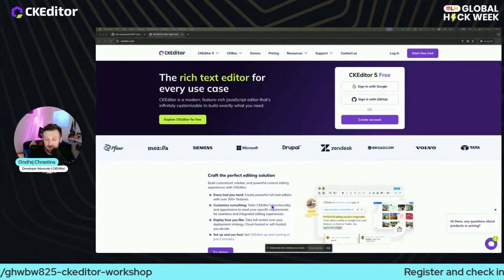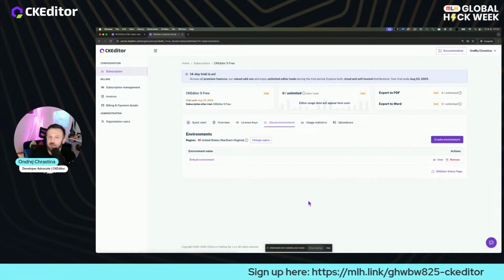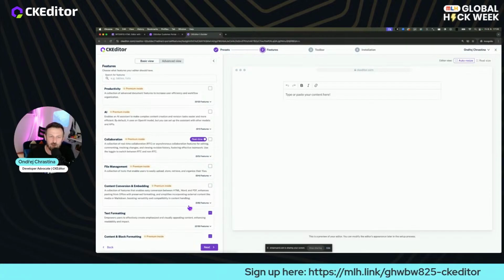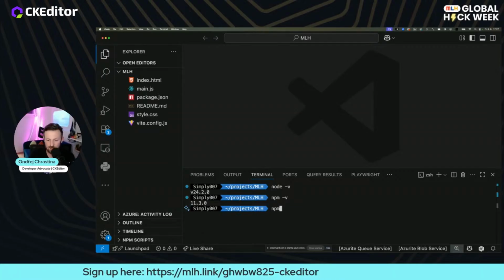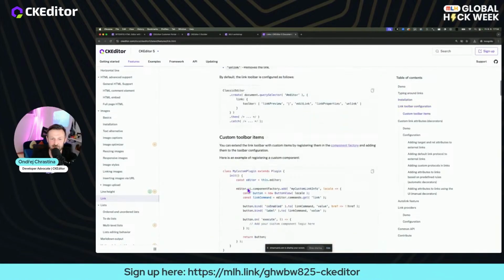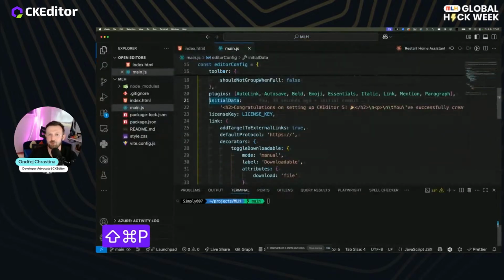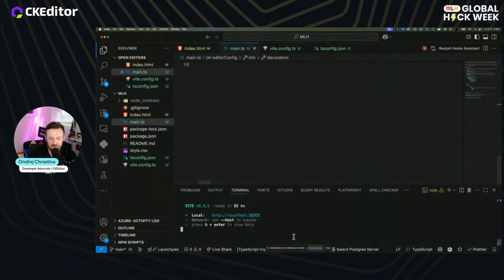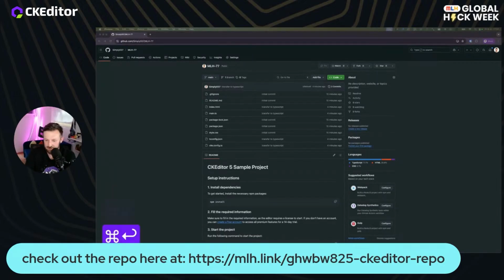From Vanilla JS starter to Typescript GitHub repo [MLH GHW Beginners Week 2025 Aug Recap]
Learn how to go from a vanilla JavaScript starter to a fully working TypeScript GitHub repo using CKEditor 5.

This beginner-friendly Major League Hacking Global Hack Week workshop walks through setting up a rich text editor with CKEditor Builder, customizing it, and pushing your code to GitHub. Perfect for devs exploring content editing, collaboration features, and modern TypeScript workflows.

What you’ll learn / key moments:
• What CKEditor is and this rich text editor can be used
• How to configure CKEditor Builder to match your project needs
• Setting up a starter project with Vanilla JS
• Migrating to TypeScript for type safety and IntelliSense
• Handling plugins like mentions or emojis
• Using GitHub for version control and publishing your repo
• Building & deploying to the web with Vite + Netlify Drop

## Chapters
00:00 Intro & MLH host kickoff
01:58 What is a rich text editor? CKEditor overview
03:01 Workshop repo & resources you’ll need
04:06 Q: “Pre‑installed library?” (quick answer)
04:29 Sign up & CKEditor Customer Portal tour
07:09 Users/Roles, Billing, Subscriptions explained
08:35 License keys & cloud environments
10:08 Switch to CKEditor Builder
10:27 Presets walkthrough & interactive demos
17:39 Choose preset; feature config (basic vs advanced)
19:23 Add Emoji + Mention (dependency in builder)
20:11 Toolbars: balloon & block options
21:46 Tech choice (Vanilla JS, self‑hosted) & download
23:46 Open in VS Code; prerequisites (Node/npm)
25:30 Install dependencies & start dev server (Vite)
26:31 Starter running
27:27 Project structure: HTML/CSS/JS overview
31:42 Docs overview - configuring features properly
33:06 Mention plugin demo
34:39 Placeholder configuration
35:21 Initialize Git & generate .gitignore
41:08 Transform to TypeScript
43:35 Type checks showcase: querySelector, null safety
45:40 Strong typing EditorConfig + IntelliSense
50:19 Add production build script (Vite)
51:52 Deploy with Netlify Drop (1‑hour preview)
54:06 Create GitHub repo & push
55:24 Q&A: WordPress, blog use, top use cases, trial
59:54 Wrap‑up

Stack / Tools
• CKEditor 5
• CKEditor Builder
• JavaScript (Vanilla) → TypeScript
• Node.js + Vite
• GitHub
• Netlify Drop